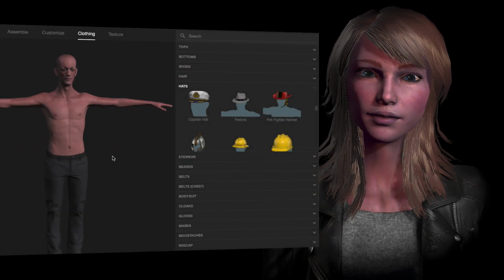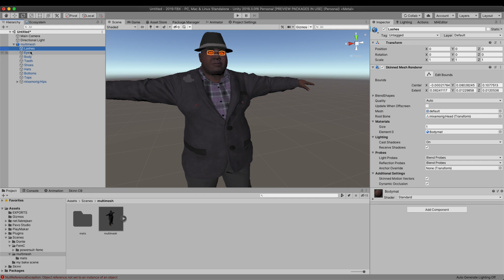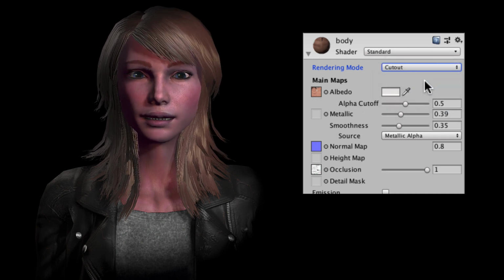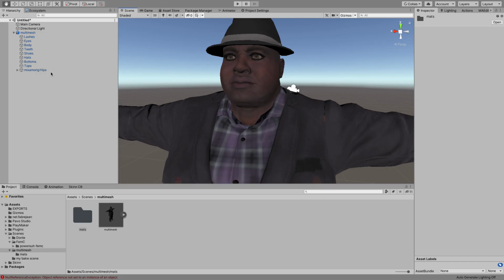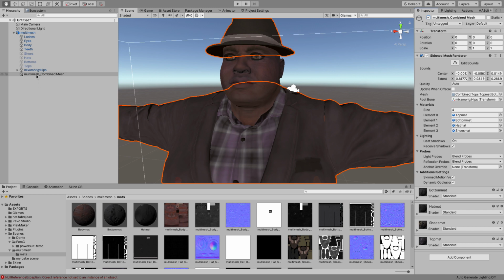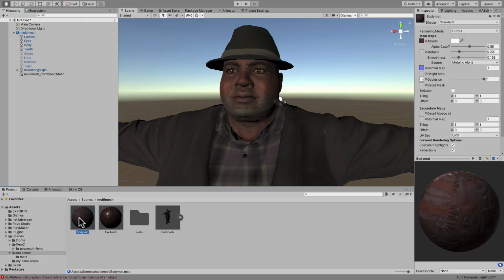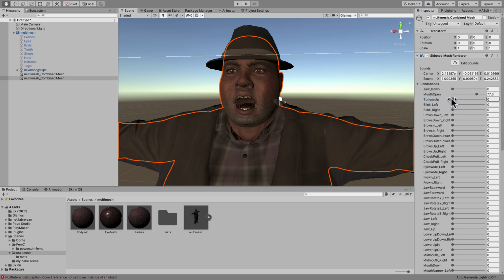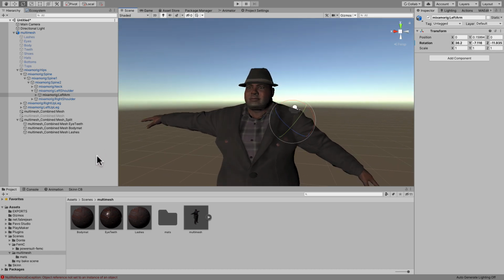Combine Skinned Meshes in UNITY with Skinn:VM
Merge clothes, body, teeth and eyelashes directly in Unity. Which sub-meshes should be combined on a figure, and what about materials?